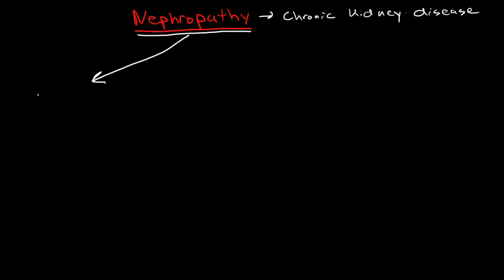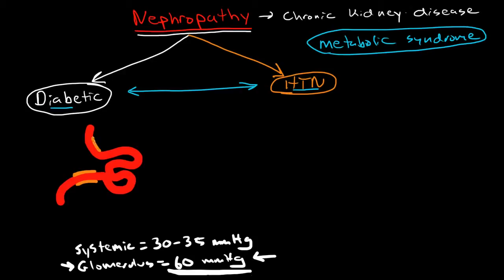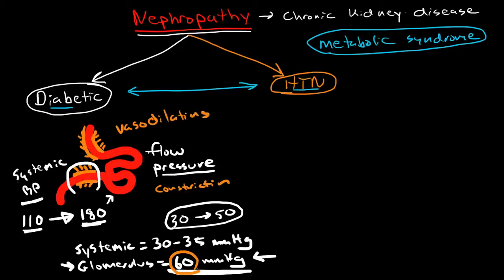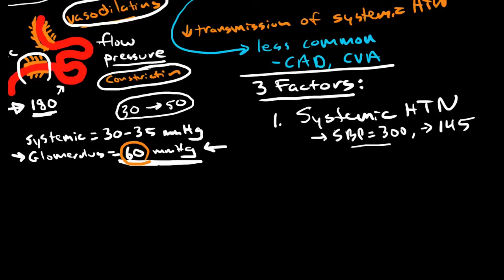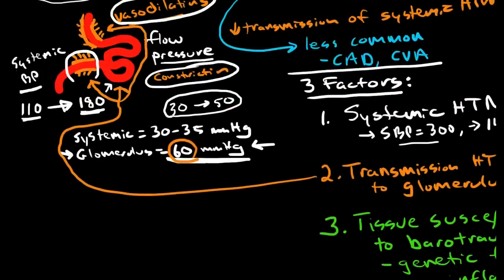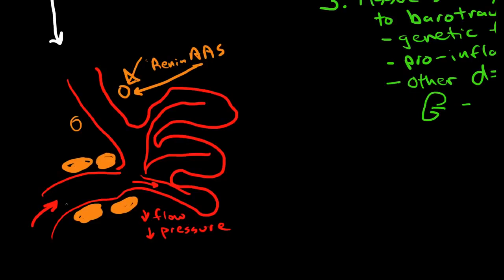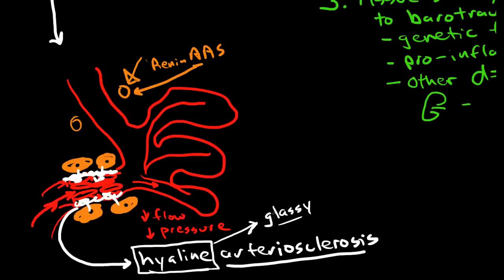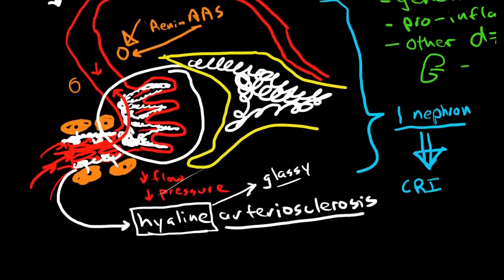COMUNICA-t What is Chronic Kidney Disease